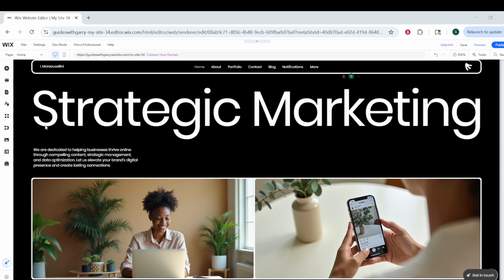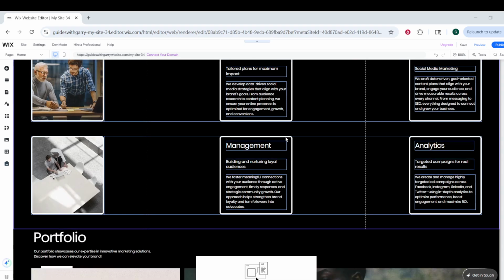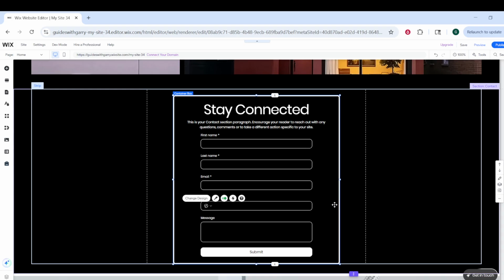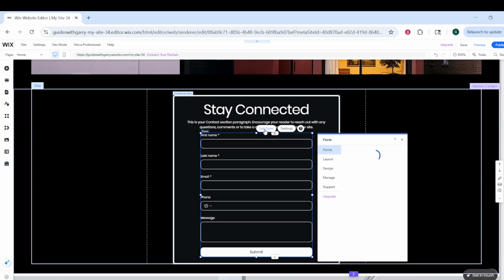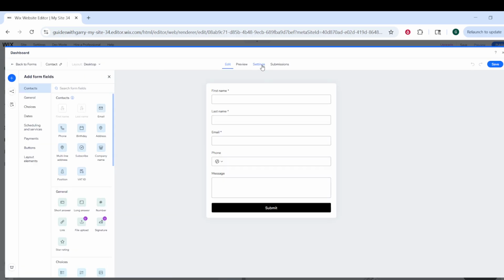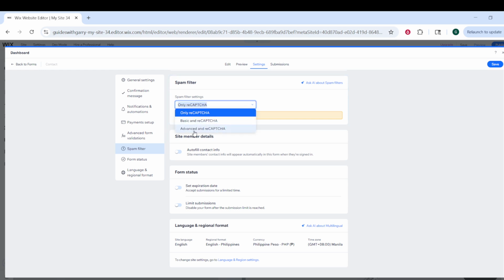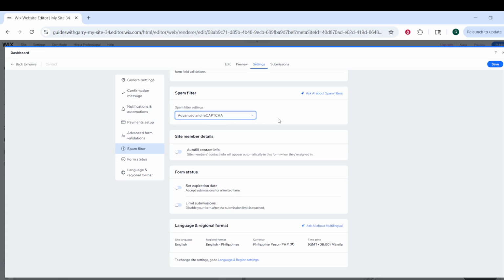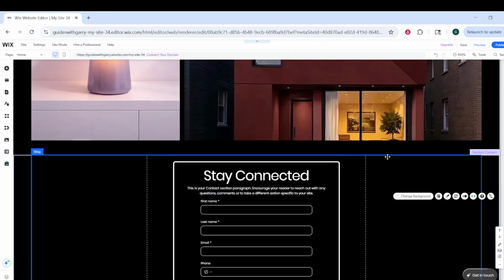How to Add Recaptcha to Wix Website [2026 Fast Tutorial]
Learn how to add recaptcha to a Wix website using Wix tools step by step. In this video, we show where to find the right settings and how to enable recaptcha so your Wix forms stay protected. You will learn how to add Google recaptcha to Wix and fix common recaptcha errors.